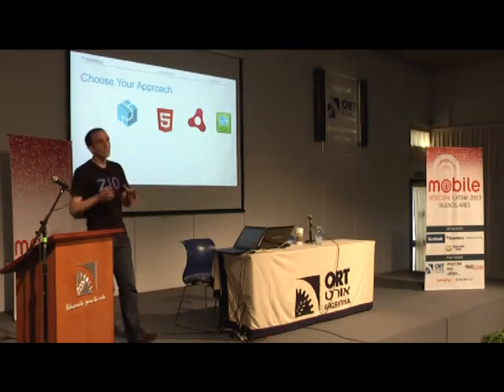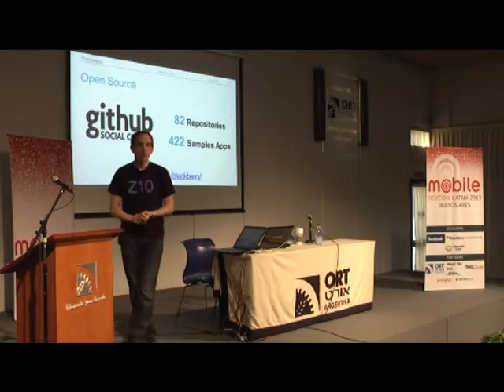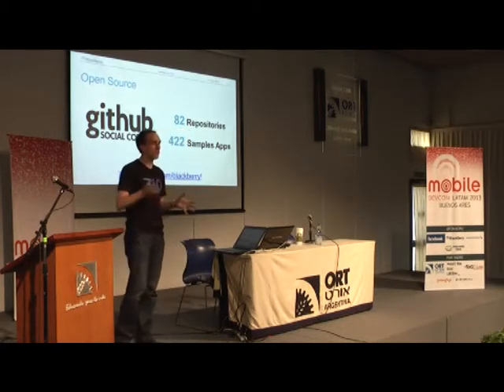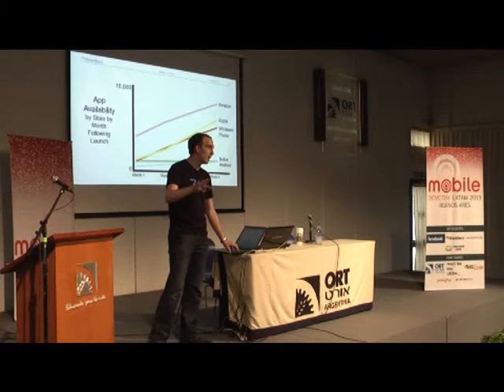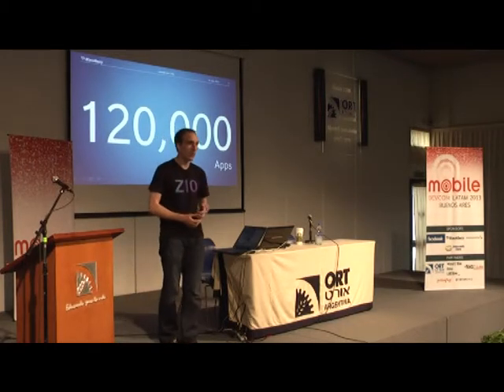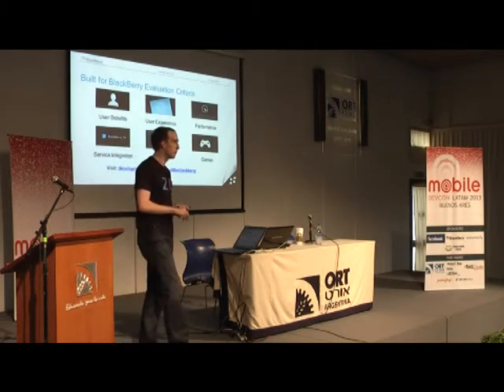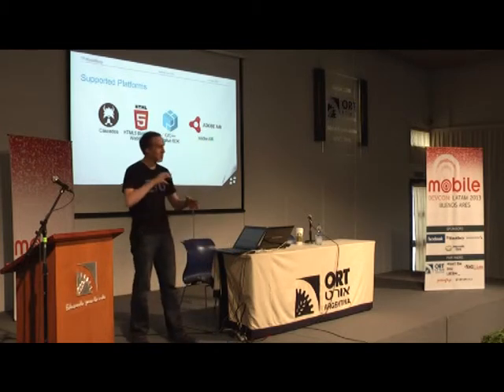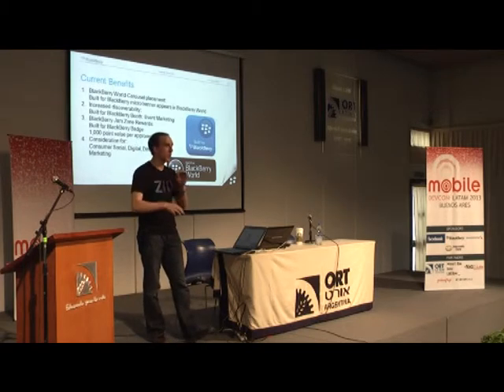Mobile Devcon Latam 2013: Garett Beukeboom - Blackberry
El martes 6 de mayo del 2013 se realizó en la sede Almagro de la Escuela ORT el evento "Mobile Devcon Latam 2013" con la presencia de representantes de Facebook, Blackberry y Mercado Libre.
El evento fue destinado para desarrolladores, universitarios y emprendedores técnicos que a lo largo de la jornada, tuvieron la oportunidad de estar al tanto de las últimas novedades y ponerlas en práctica de la mano de profesionales expertos en su área, oradores internacionales e invitados locales que expusieron acerca de cómo integrar y optimizar las aplicaciones móviles de iOS, Android y HTML5

Speaker: Garett Beukeboom - Blackberry